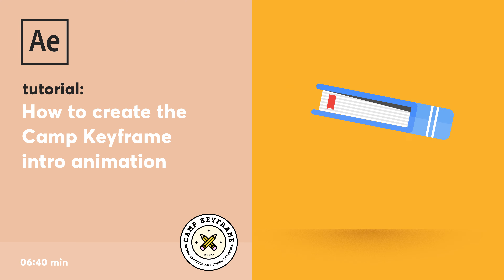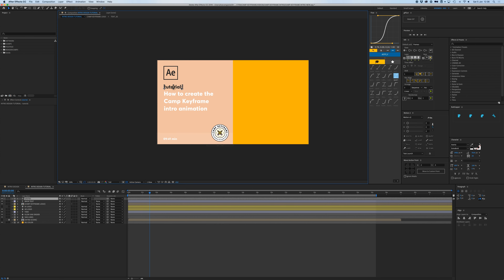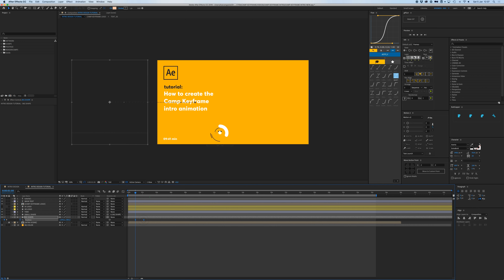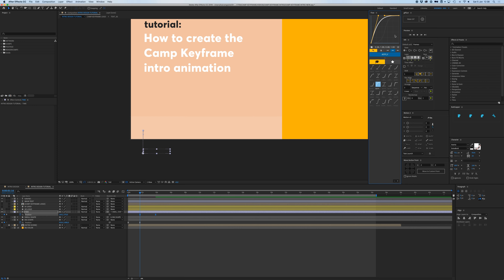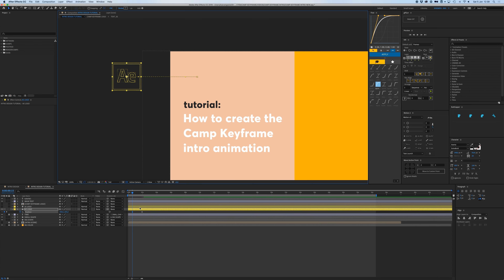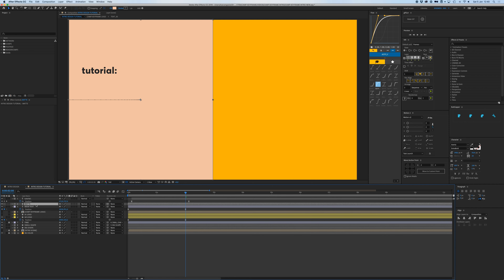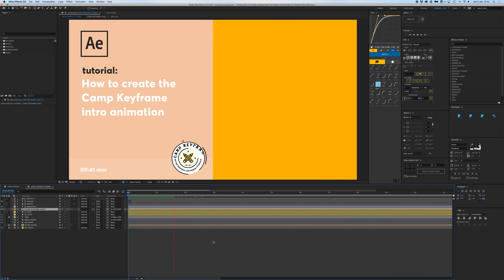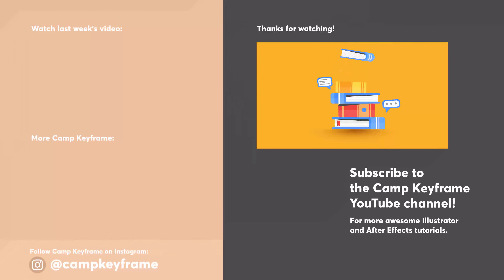After Effects Tutorial - Create the Camp Keyframe Intro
Hey everyone. Someone in the comments asked me if I could make a video on how I created the Intro for my video's, so here you go! :)

Bas